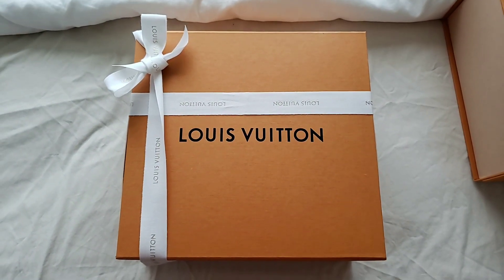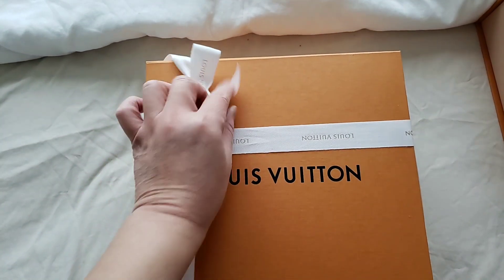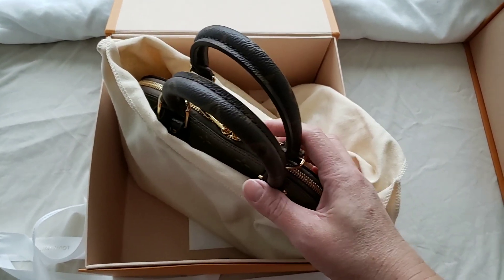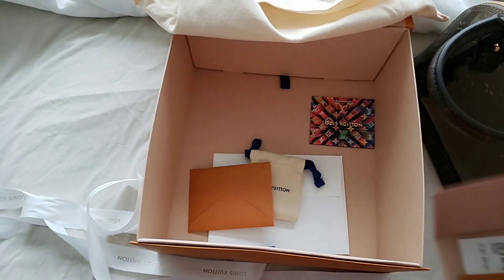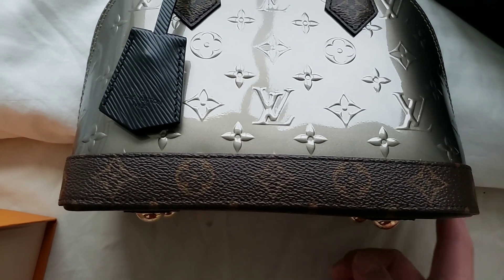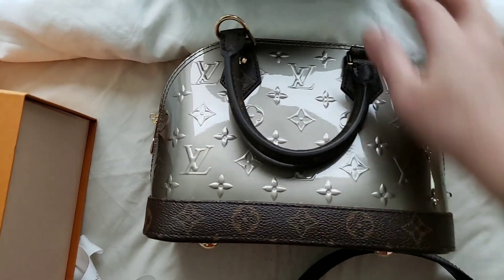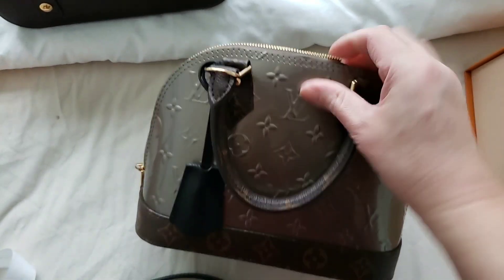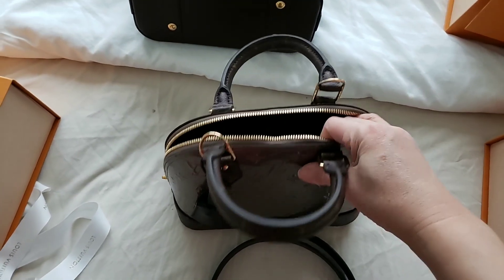LOUIS VUITTON ALMA BB Patent Grey/Silver Fall Winter 2019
Unboxing of my new alma bb in patent leather silver/grey with monogram

Sorry videos mentioned Damiar leather it's actually Damiar canvas.
Also I think it's from Fall/Winter 2019 not Cruise collection 😁